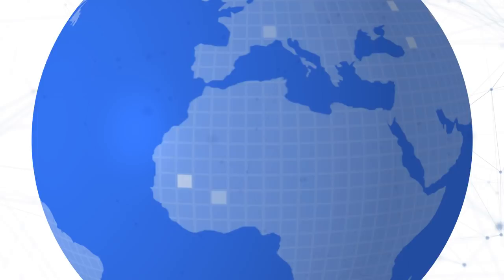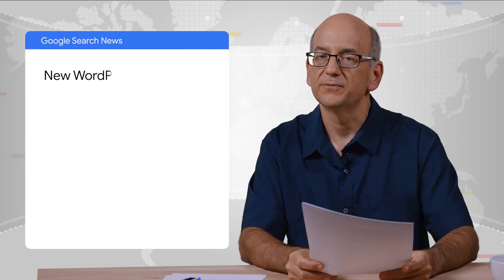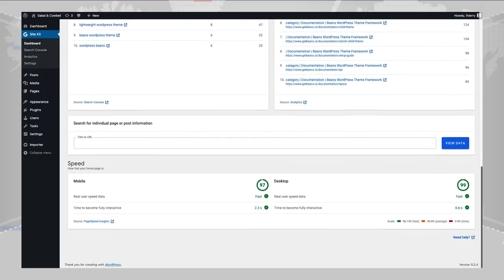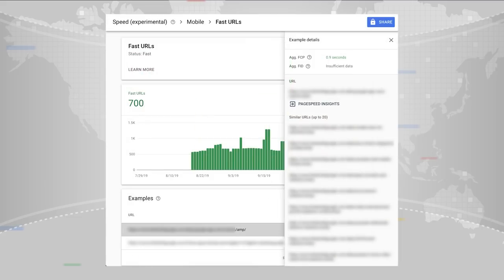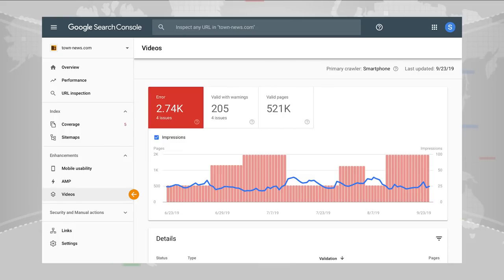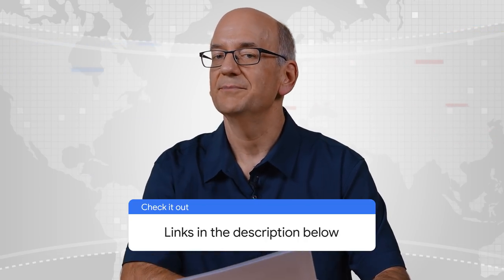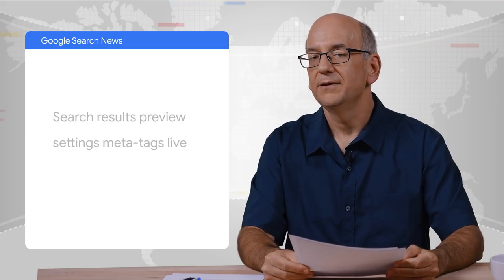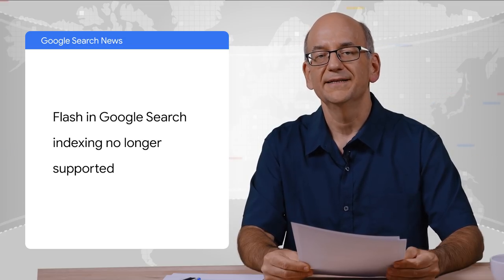Google Search News (Nov ‘19) - Site Kit, updates in Search Console, and more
In this episode of Google Search News, John Mueller goes over October and November developments in the Google Search world.
Site Kit, the new WordPress plugin (0:45)
Updates in Search Console, including the new Speed Reports (1:29)
Recent and upcoming Webmaster Conferences (2:25)
New Search for Beginners video series (3:13)
New snippet tags launched (3:35)
Saying goodbye to Flash (3:55)

Google Search News is a news show for webmasters, publishers, and SEOs! Join us every few weeks for updates on what’s going on around Google Search.